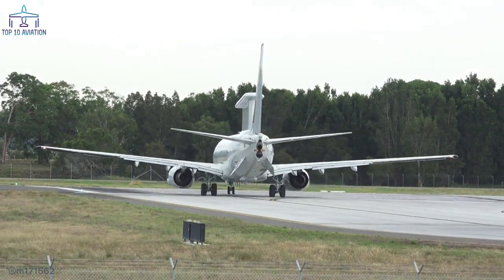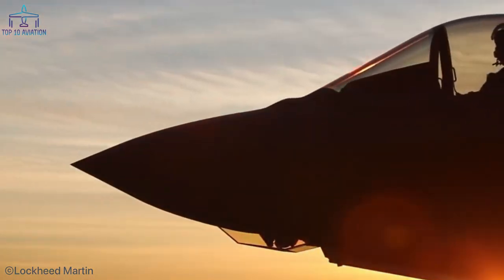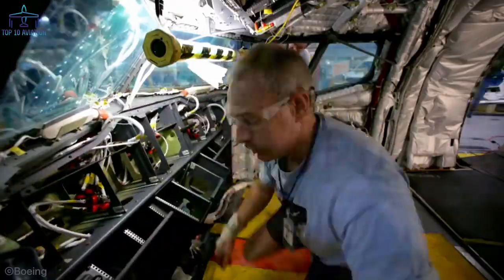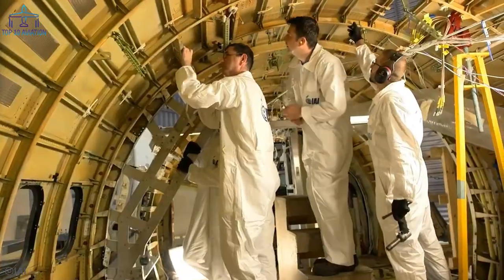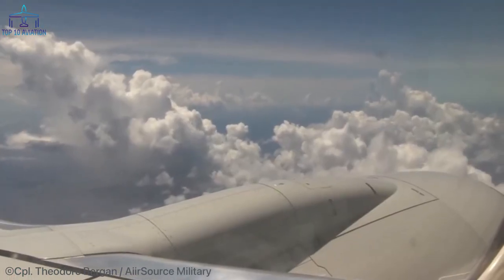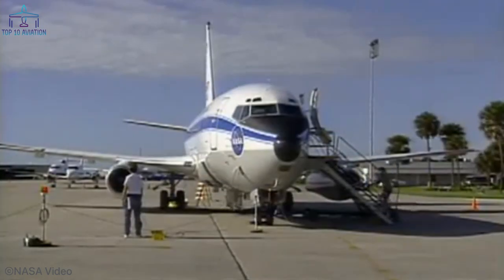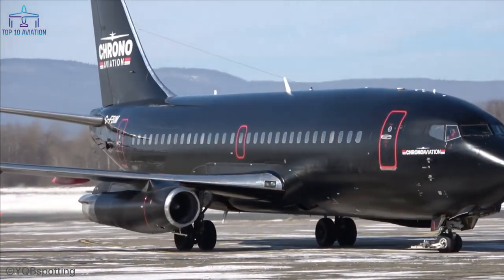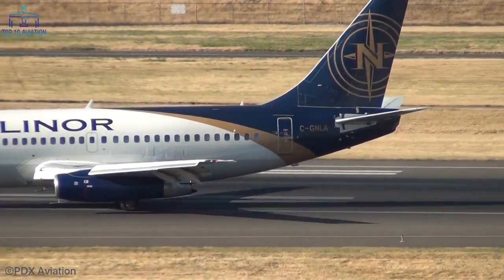Top 10 Modified Boeing 737’s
Top 10 Modified Boeing 737’s. In this video we go over the Top 10 Modified Boeing 737’s that you need to discover if you’re a real Boeing 737 lover.

This will allow us to improve the quality of the channel and provide you with even better content 🎥 Every single contribution counts, so THANK YOU very much 🙏!

➤ Best PILOT Aptitude test Software – use this link and get a €10 DISCOUNT on any purchase ↴
Make sure to select the software that corresponds to the airline screening you’re preparing for!
➤ The best preparation comes with the best gear for real airline testing conditions ↴
1. Joystick
2. Rudder Pedals

However, if you got across your content and I incorrectly stated the owner in the description or you don’t want your clip to appear on my channel, please notify me via e-mail and we will discuss the issue further
Music ↴
Intro : Crazy - Patrick Patrikios

Video music : Dream Escape - The Tides

However, I only recommend products I would, or have already used myself. Thank you for your outstanding support!